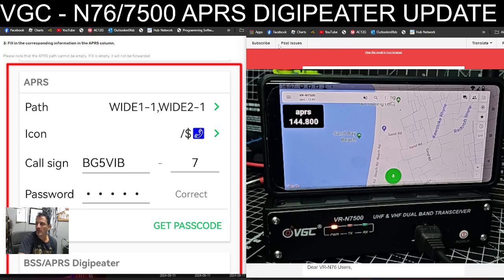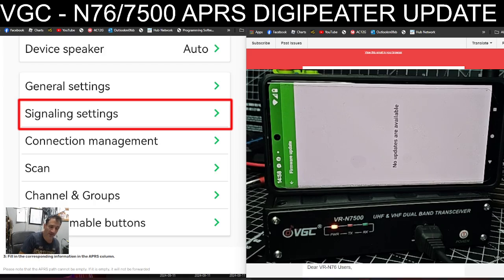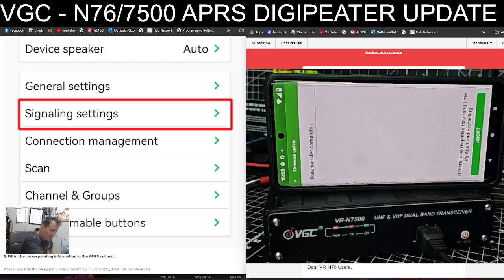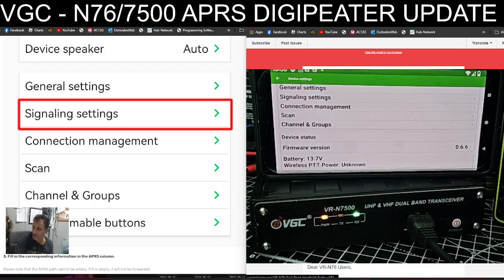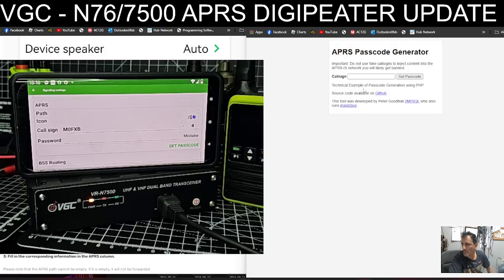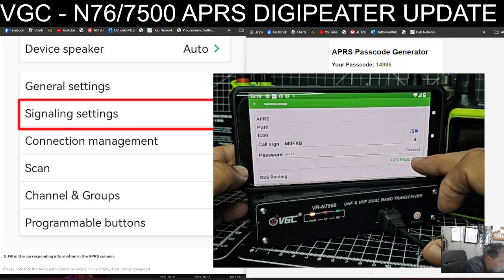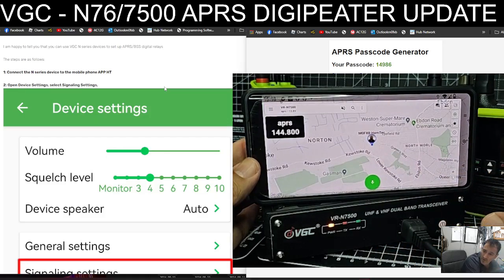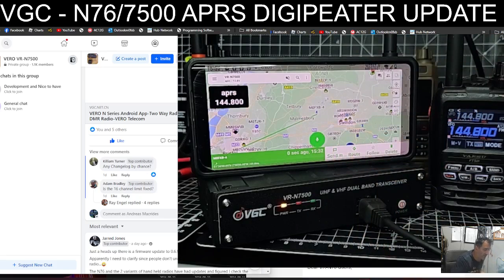NGC N76/7500 APRS Digipeater Firmware Update & Settings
Aliexpress Purchase N76